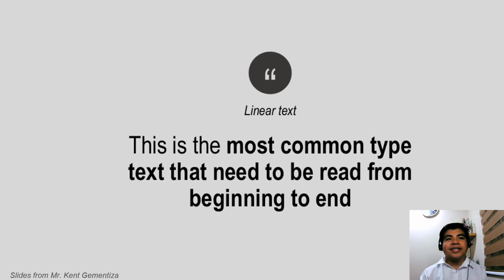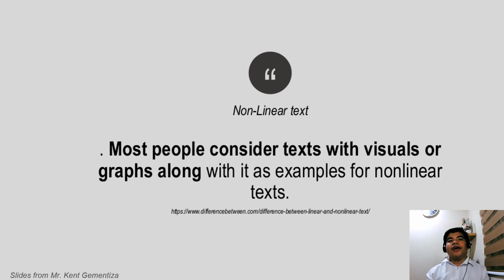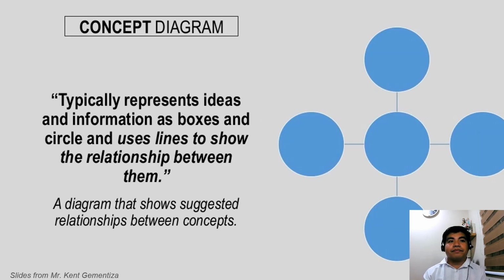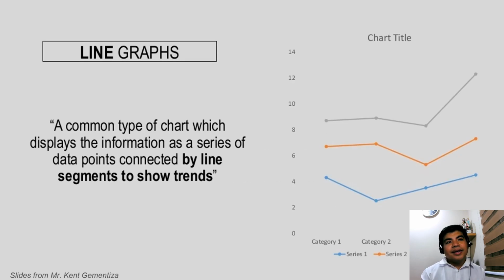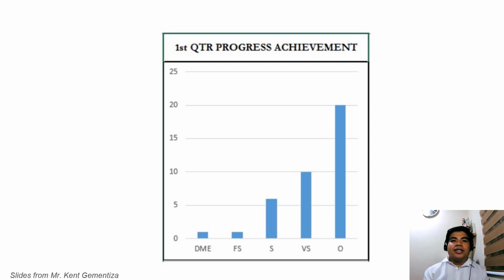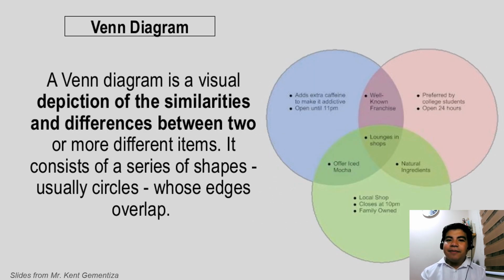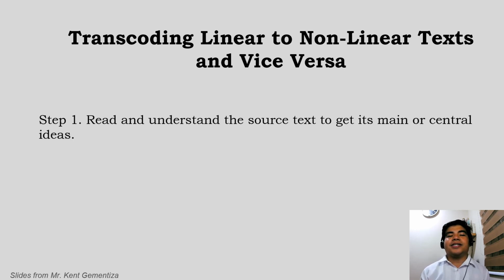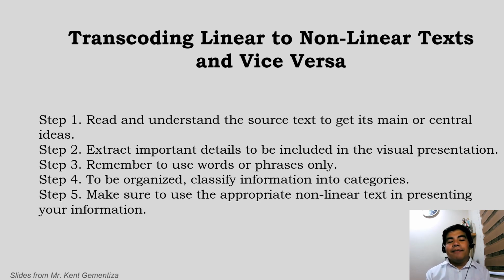ENGLISH 7 QUARTER 2 LINEAR AND NON-LINEAR TEXTS (WEEK 7-8)